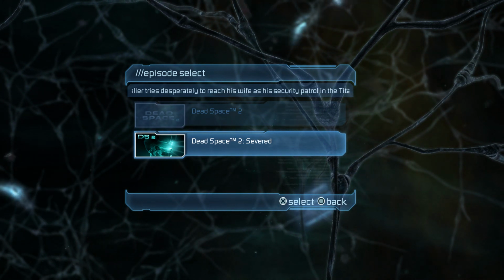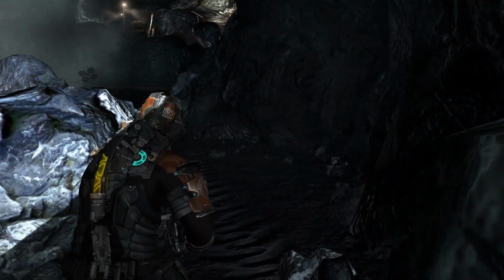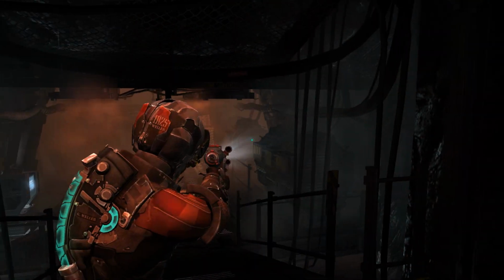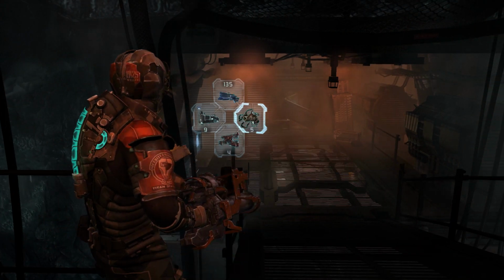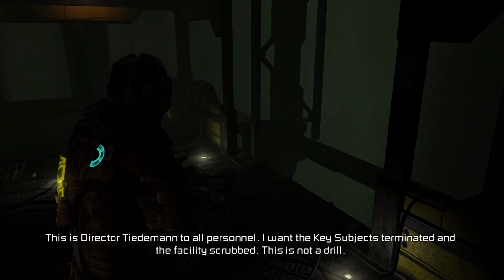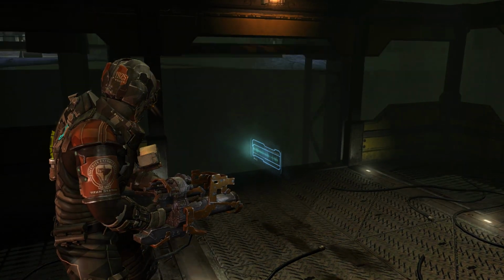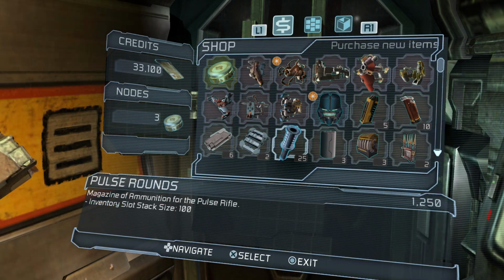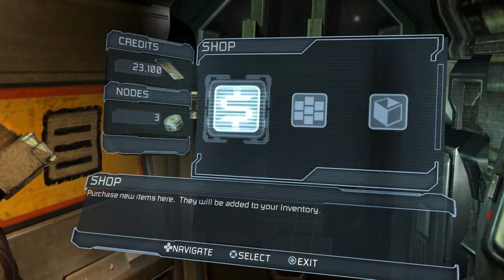Let's Play Dead Space 2: Severed Ep.1 They're Back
On the first episode of Let's Play Dead Space 2: Severed, Gabe Weller is one of the Security personnel working in the Titan Mines when Titan Station's Necromorph outbreak began. After most of the other members are killed, Gabe calls his wife, Lexine, to tell her the Necromorphs are back again. We need to try and reach her in the hospital before the outbreak does, but first we'll have to fight our way out of the mine through familiar areas. We start off with an upgraded Pulse Rifle and slightly better Seeker Rifle, but reaching the first store gives us access to most of the Dead Space 2 arsenal. Sufficiently armed, we continue fighting through the mine until we encounter one surviving member of the Security team. He's killed by an Infector before we can reach him, and transforms into a stasis-enhanced Twitcher. Riding an elevator down, Gabe hears and scoffs at Tiedmann's order to kill the Key Subjects. Then the elevator drops and leaves us hanging, before Gabe toggles noclip.